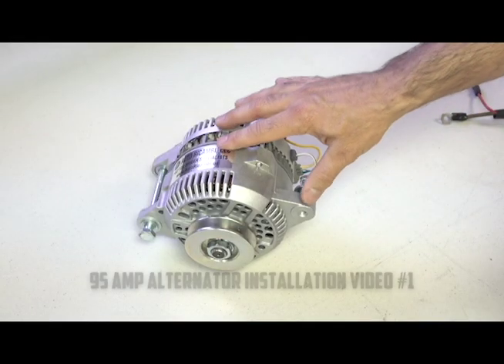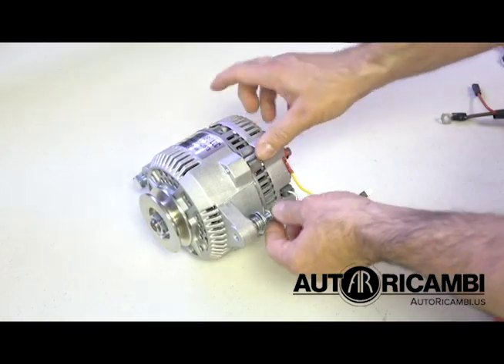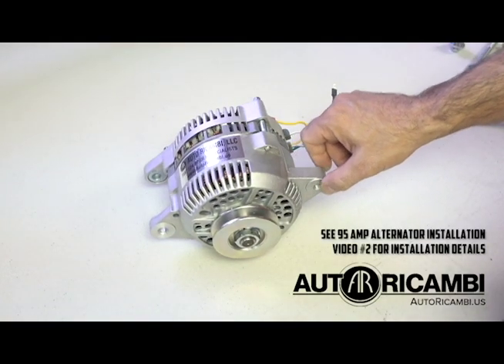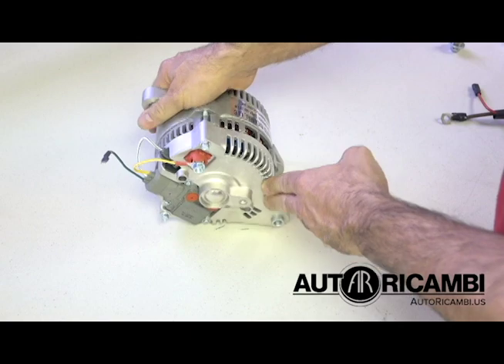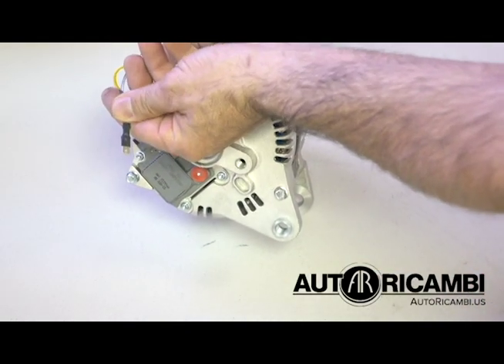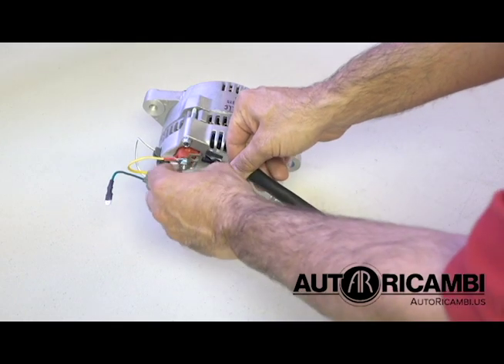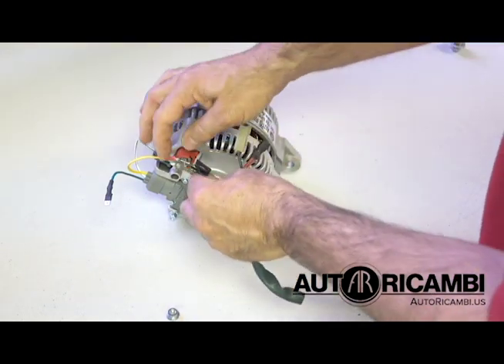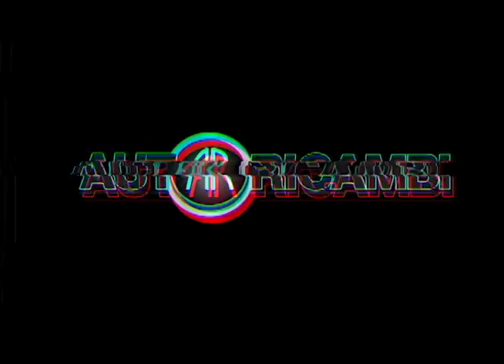95 amp alternator installation video #1 - Auto Ricambi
The first of two videos explaining how to install the Auto Ricambi 95 amp alternator in a FIAT Spider 2000.